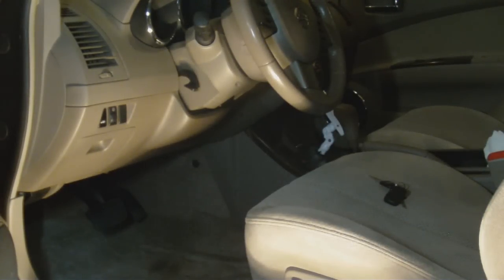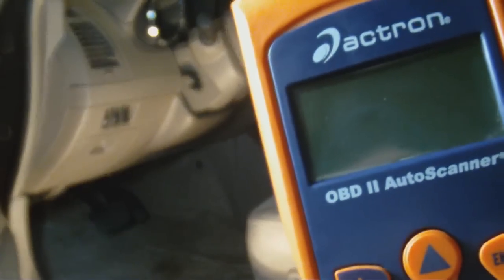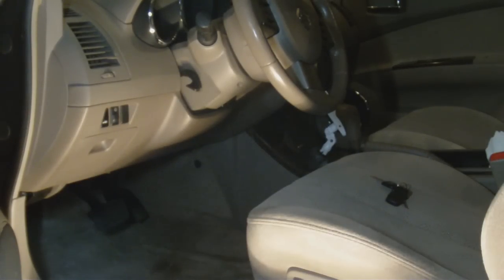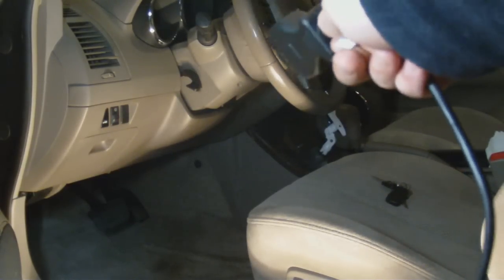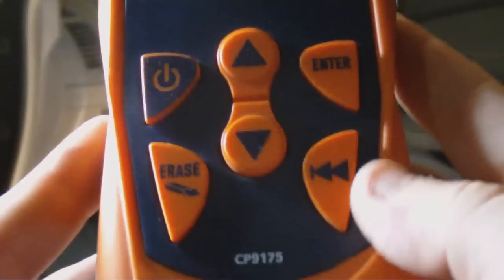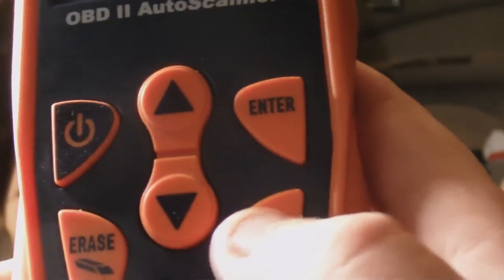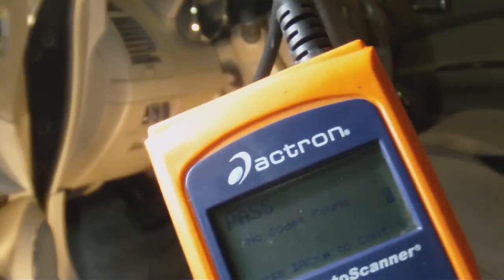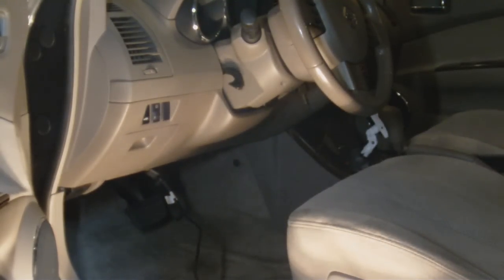Check Engine Light On? Learn how to use a code scanner! Diagnose codes, repair and reset.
💰Pay Monthly on ANY Amazon Product How to use the Actron OBDII engine code scanner. Shot with Sony Webbie HD 1080 in auto-mode low light.